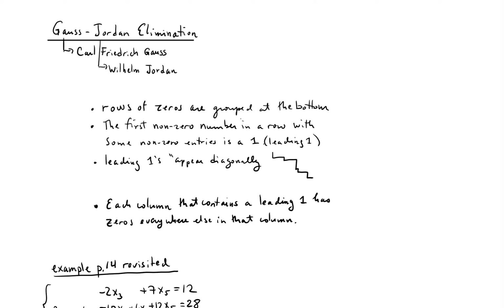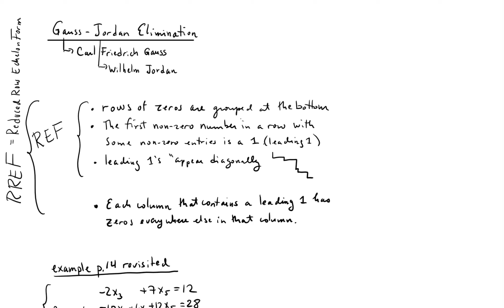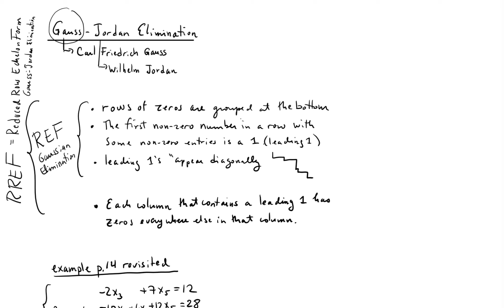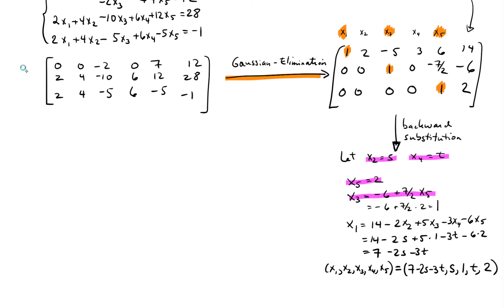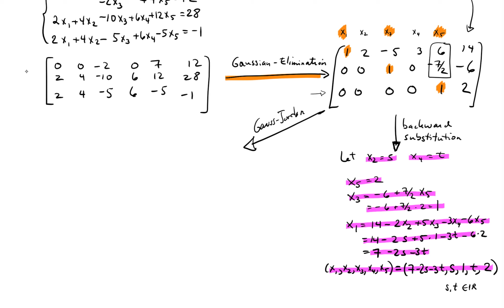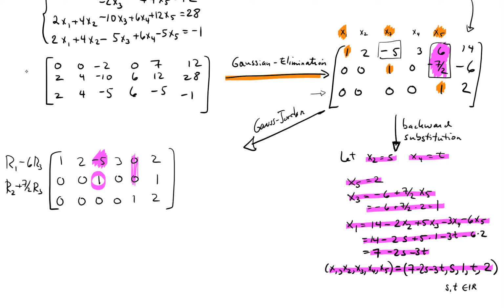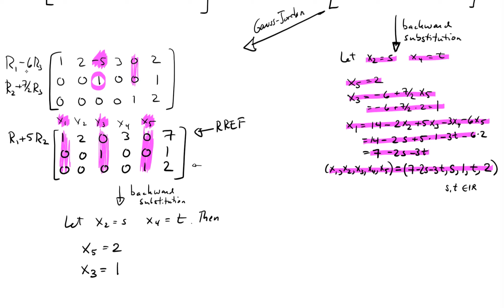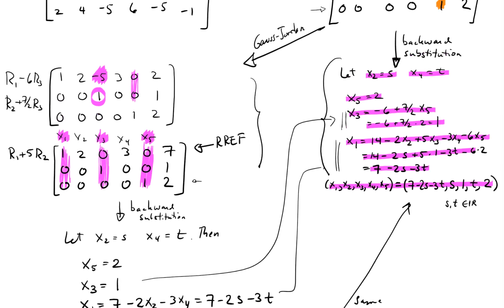1.2 Gauss-Jordan Elimination